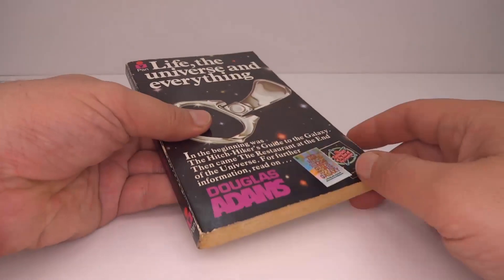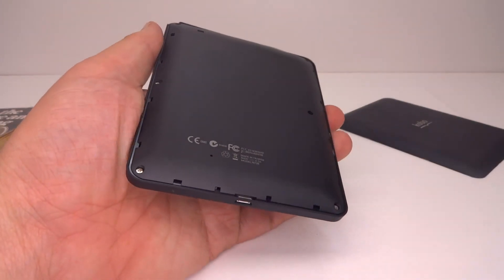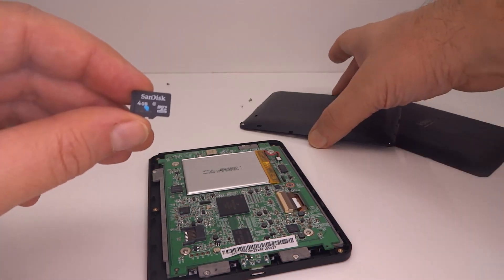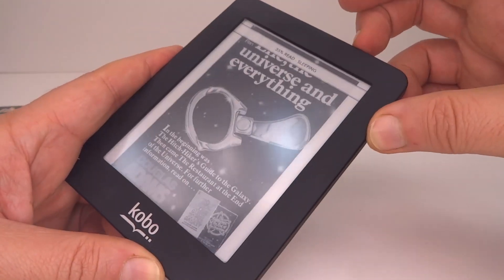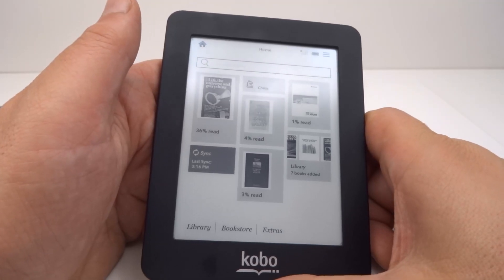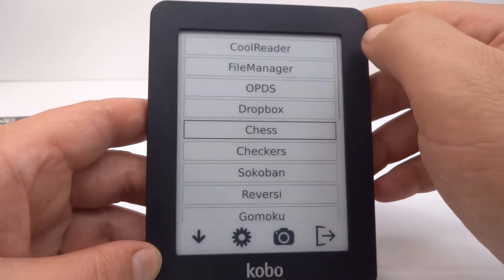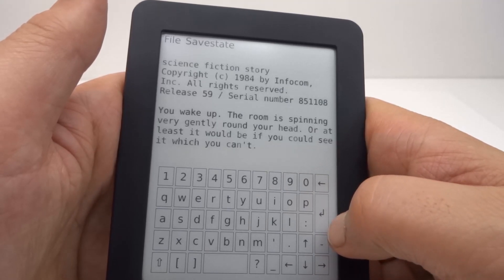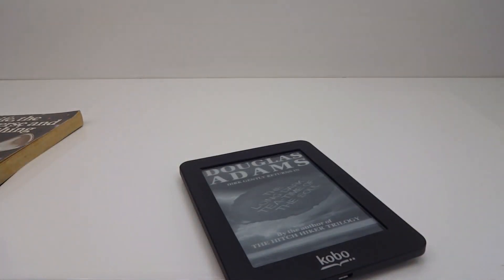Kobo Mini ebook reader soft-modding with Douglas Adams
Don't Panic
Software modding the Kobo Mini ebook reader to add the Infocom game written by Douglas Adams, The Hitchhiker's Guide to the Galaxy.

Disassembly of the Kobo Mini with internal close ups and showing internal the micro SD card. With thanks to the MobileRead forums for all their detailed information on ebooks and readers including Kobo Launcher and Frotz.